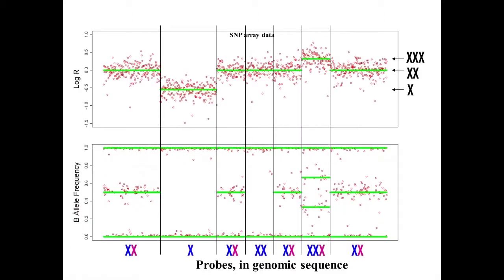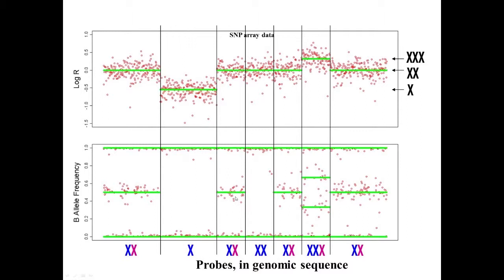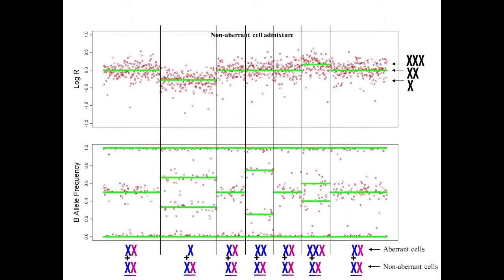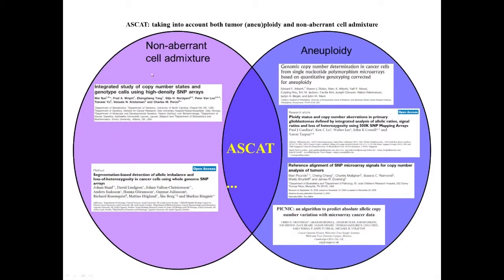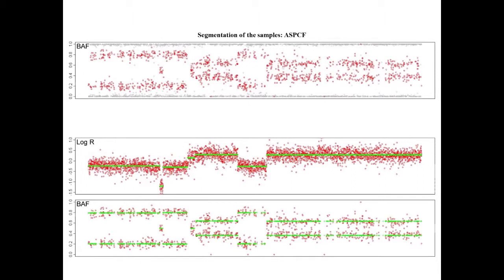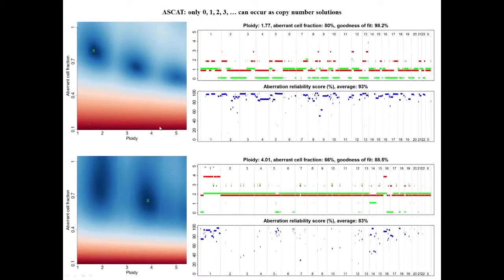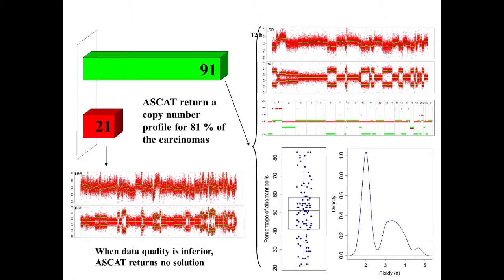ASCAT Algorithm for Copy Number Analysis of Tumors Using SNP Arrays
This video is part of a series of educational videos (mini courses) on genomic data analysis, particularly from microarray and Next-Gen Sequencing (NGS) technologies. It is focused on analysis of DNA copy number variation (CNV) and allelic events (e.g. LOH). This video covers what the ASCAT (Allele-Specific Copy Number Analysis of Tumors) algorithm does in assessing allele-specific copy number profiles of tumor samples and how it accounts for complications of aneuploidy, tumor heterogeneity, and contamination from normal cells.